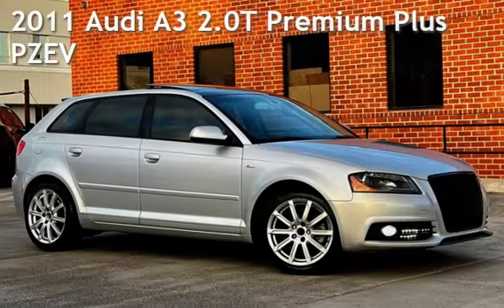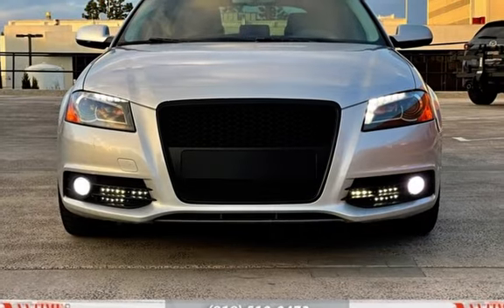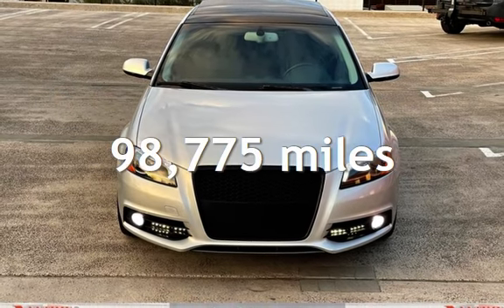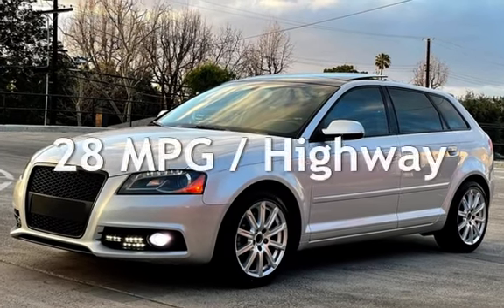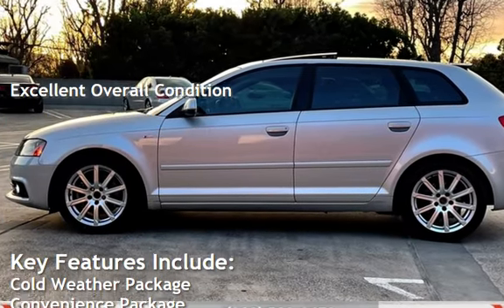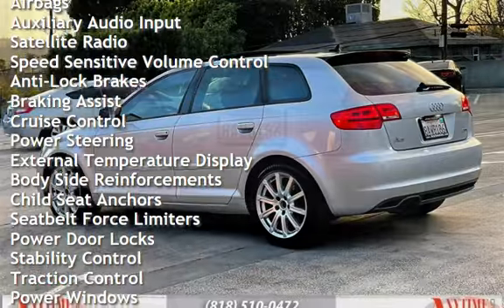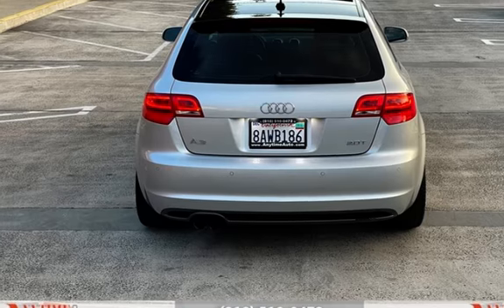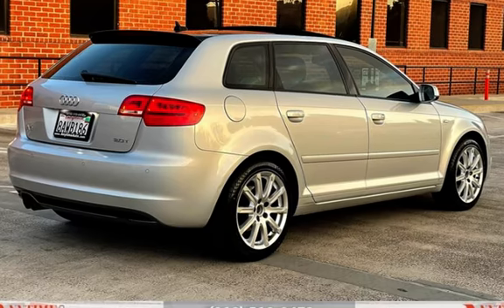2011 Audi A3 2.0T Premium Plus PZEV for sale in Sherman Oaks, CA